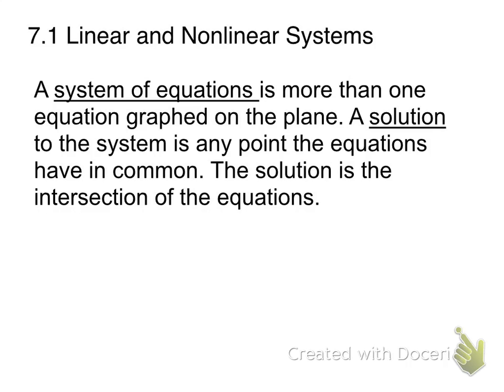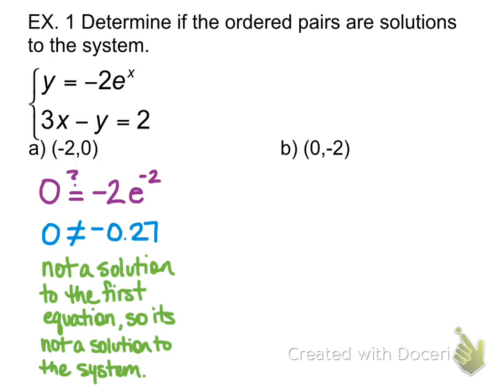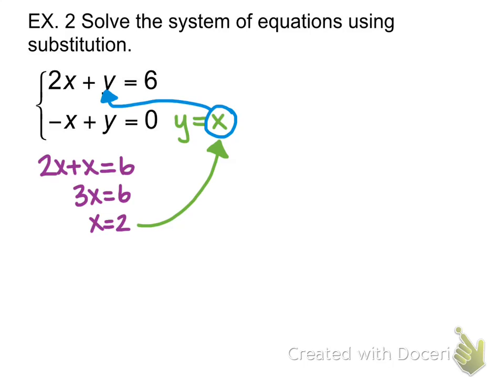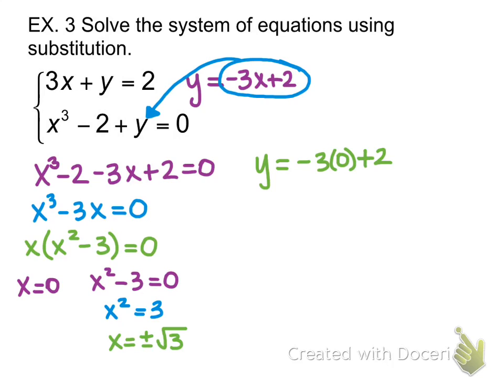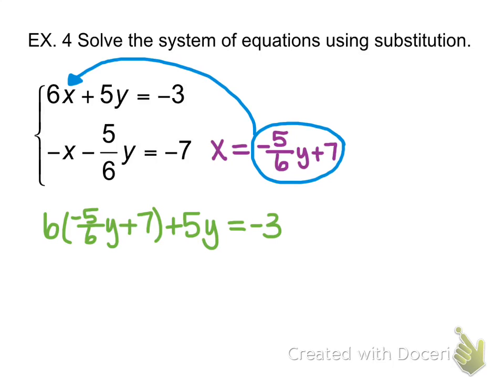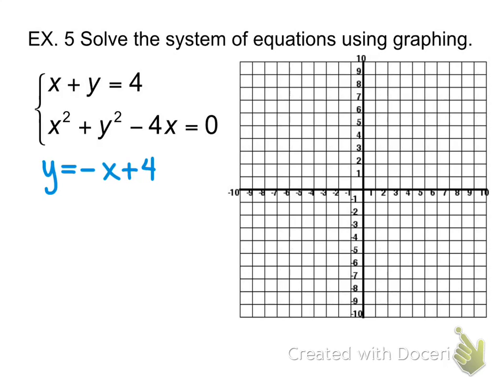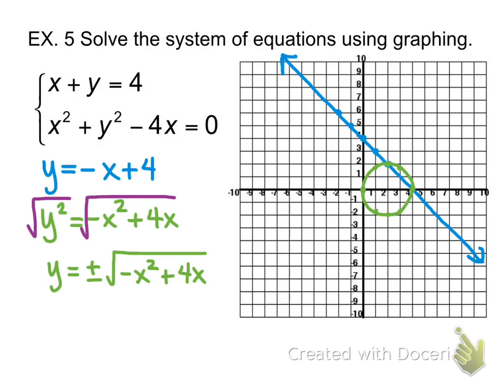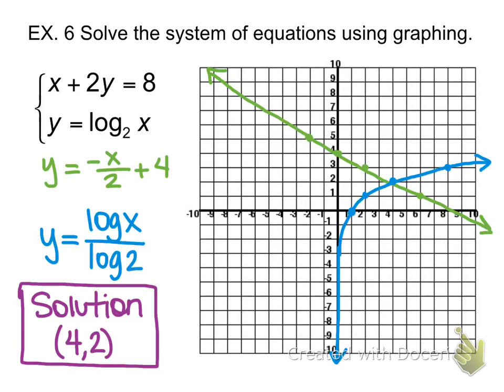7.1 Linear and Nonlinear Systems